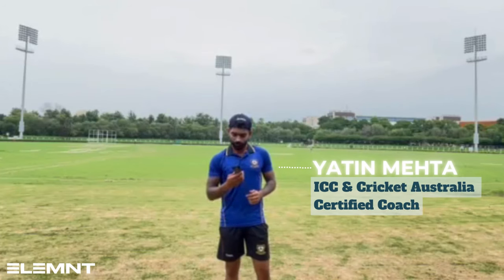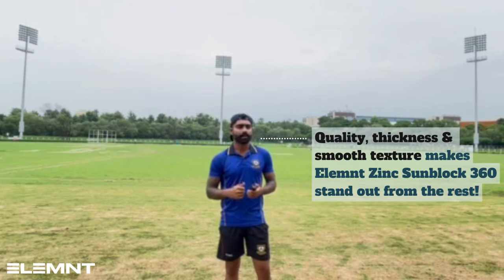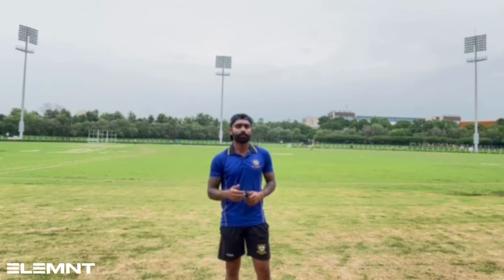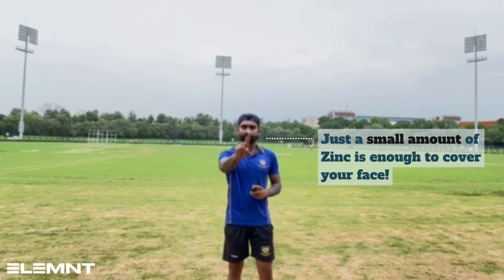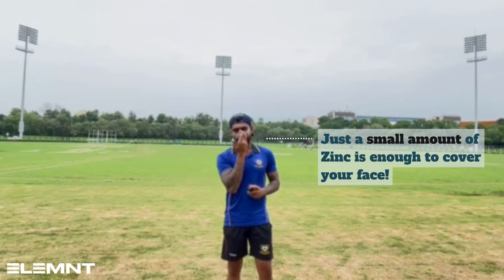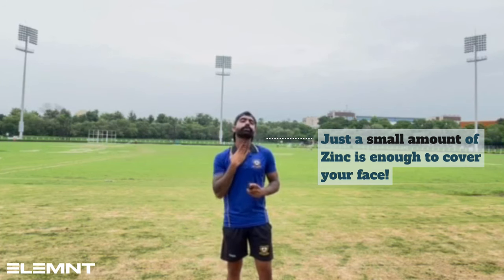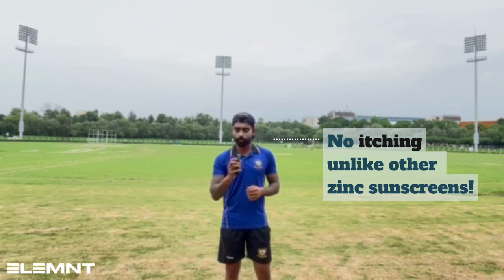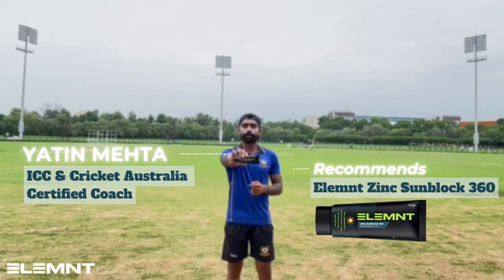Feedback after 4 Months by Yatin Mehta - ICC, Cricket Australia | Best Zinc sunscreen for Cricketers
This is a video feedback on one of the best sunscreens for cricketers by Yatin Mehta who is an ICC and Cricket Australia certified cricket coach. This is a honest & transparent feedback after 4 months of continuous usage of Elemnt Zinc Sunscreen 360 in hot conditions in India.

Things that Yatin Mehta liked the most of Elemnt Zinc Sunscreen 360

1. Long lasting white & brown zinc sunscreen
2. Water & Sweat resistant
3. Non Itching. It contains Aloe vera, which acts as a nourishment to the skin
4. Good Fragrance
5. Most importantly, a little bit of zinc can easily cover a cricketers face for more than 6 hours
To buy the brown and white sunscreens used by cricketers,

Zinc oxide sunscreen on Amazon